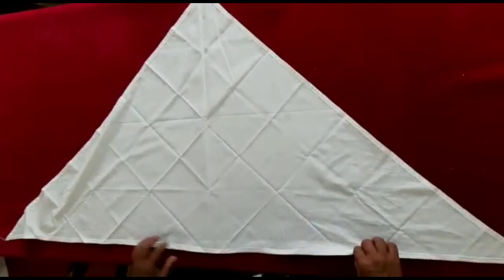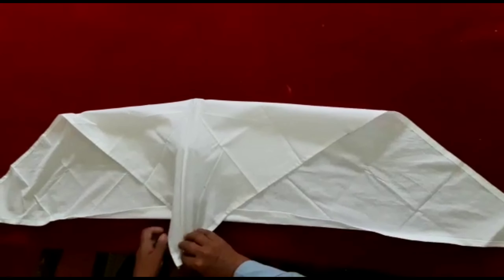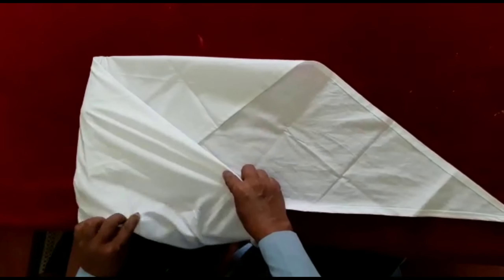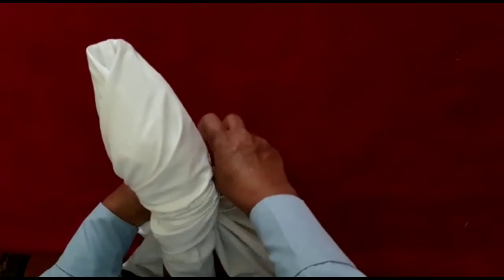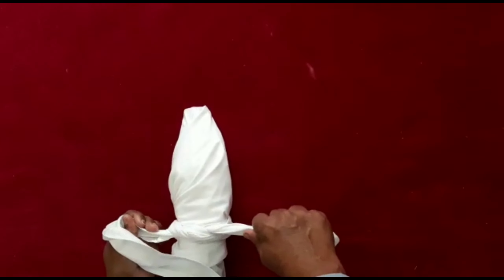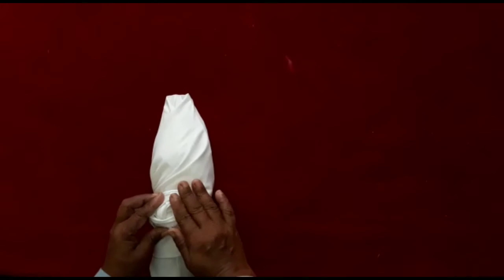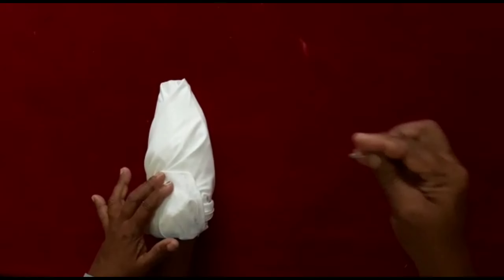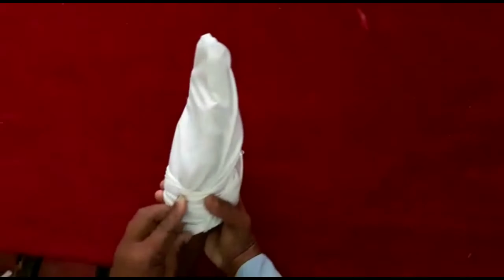Palm Bandage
Palm Bandage Malayalam